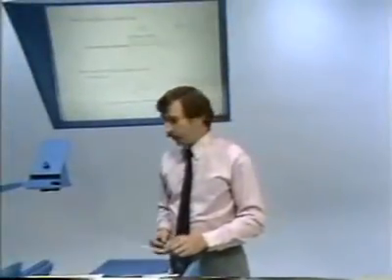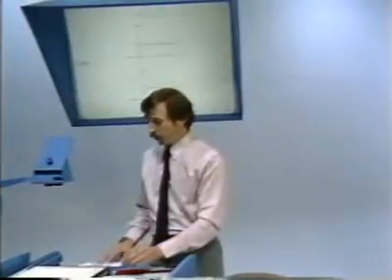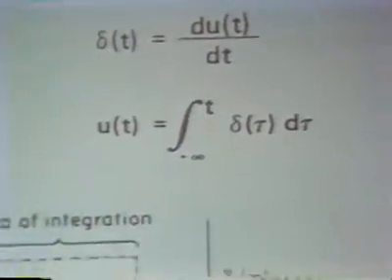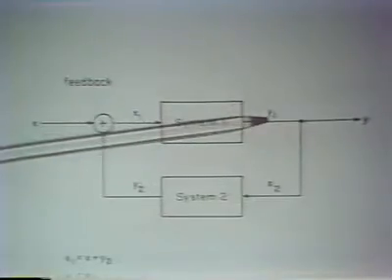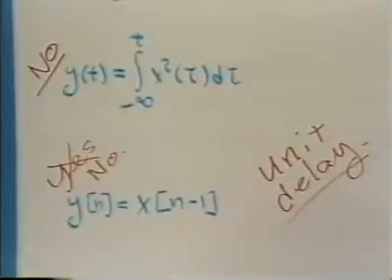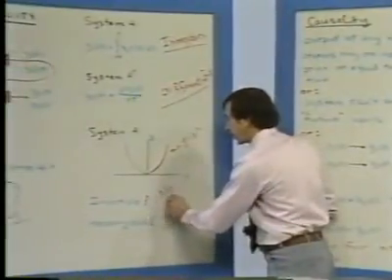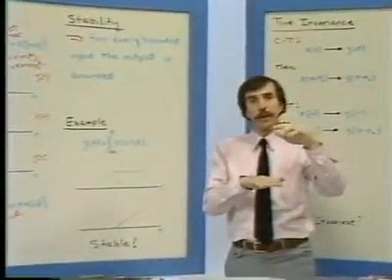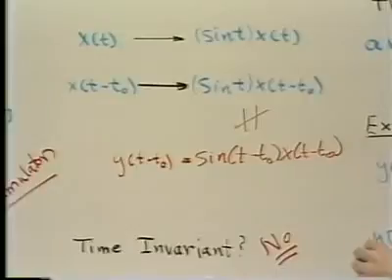L3 Signals And Systems II